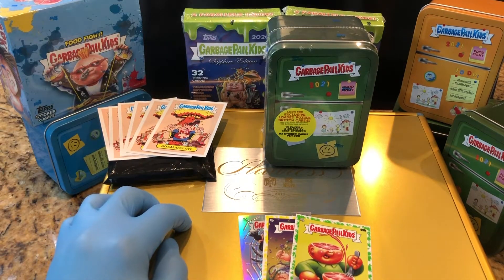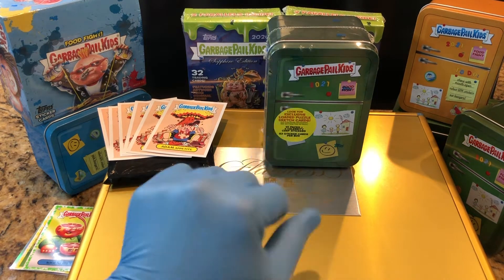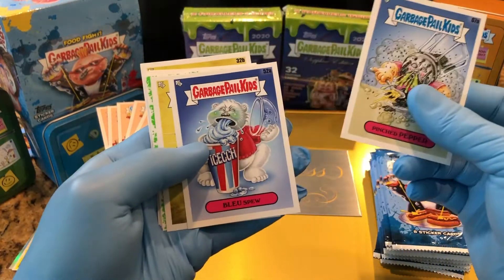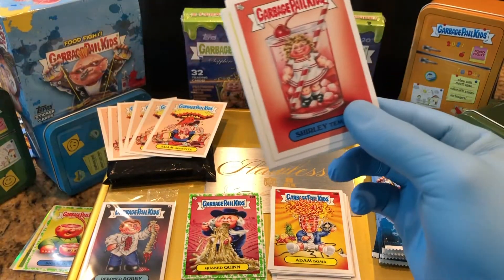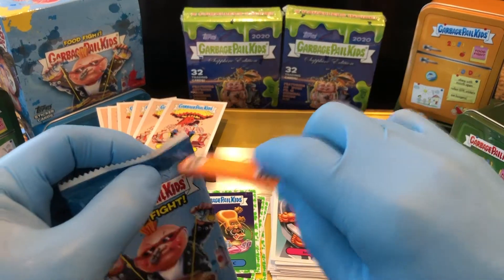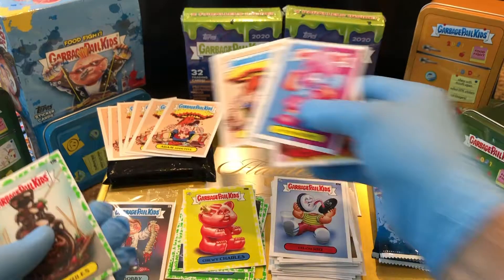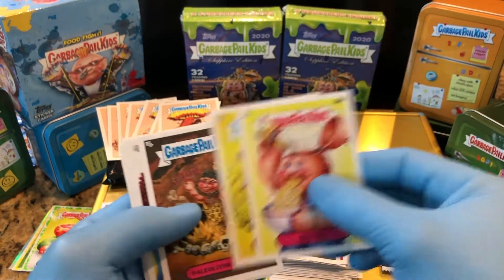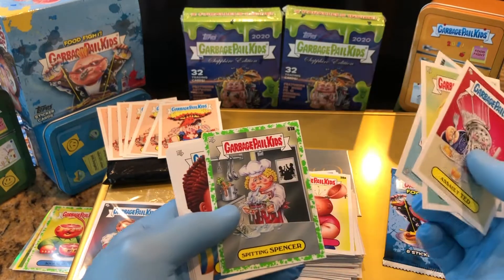2021 Topps Garbage Pail Kids Food Fight Blaster Box Break 2